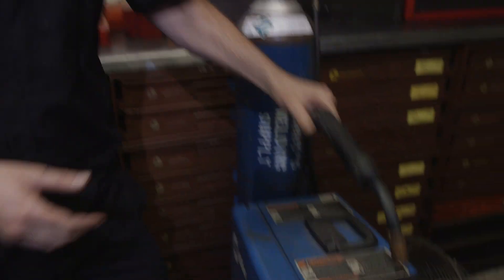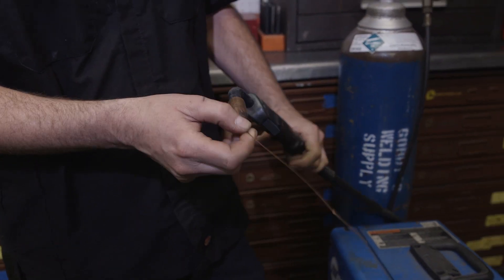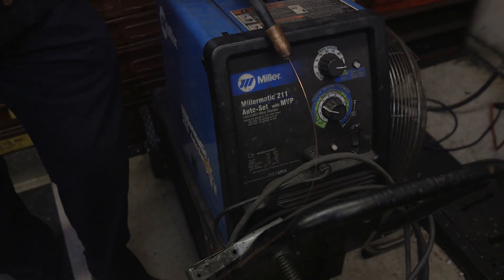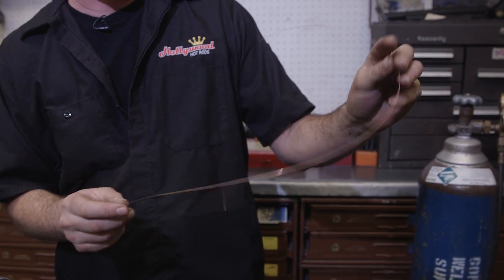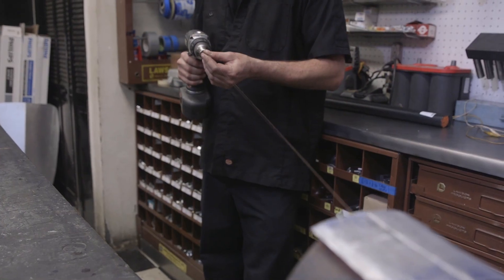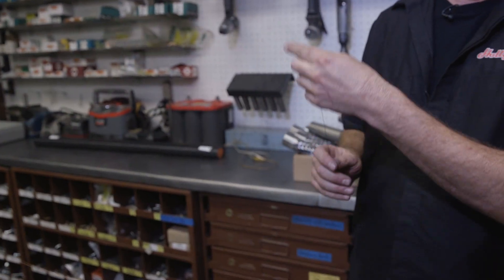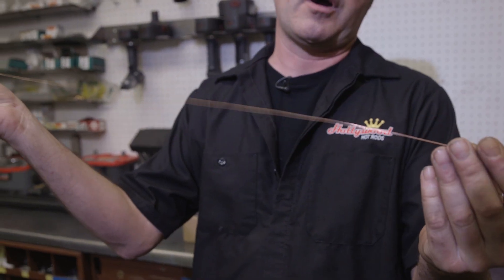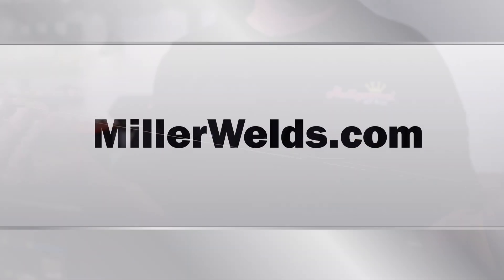Using MIG welder wire and drill gun to create filler for welding thin gauge sheet metal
Troy Ladd and his team at Hollywood Hot Rods sometimes use a MIG welder wire and drill gun to create a filler for welding thin gauge sheet metal. Check out the Miller® line of MIG welders